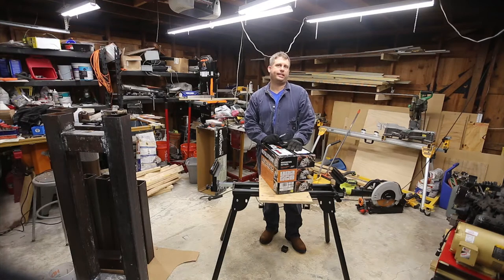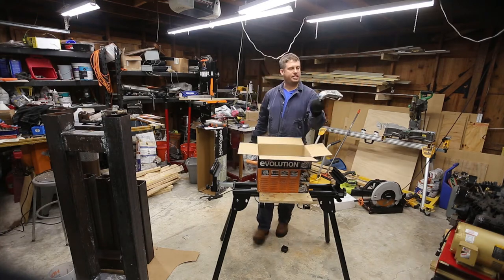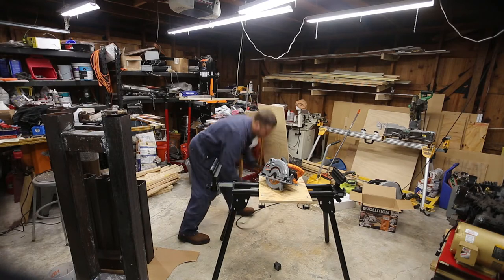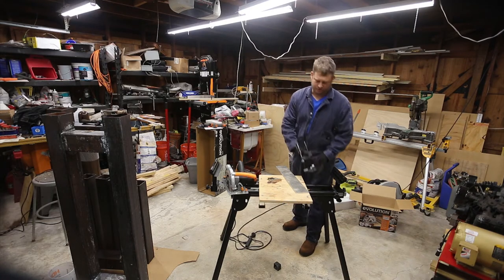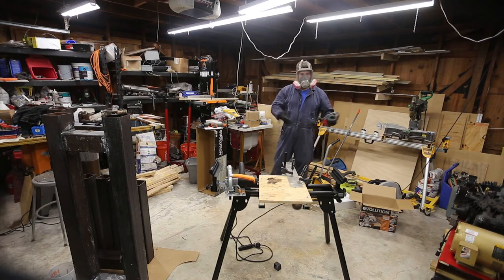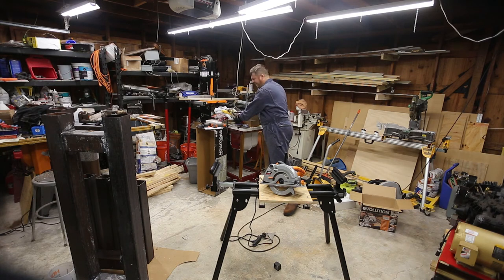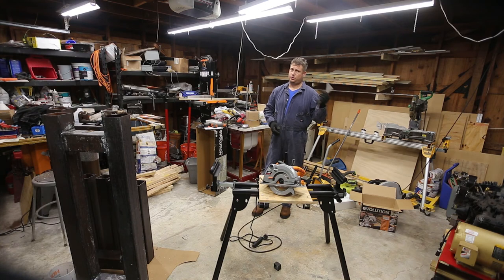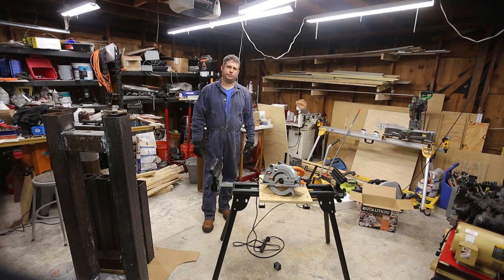Evolution Rage 180B Circular Saw review and demo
In this video I unbox, review, and demonstrate the Evolution Tools Rage 180B circular saw.  Follow along and see how it works.